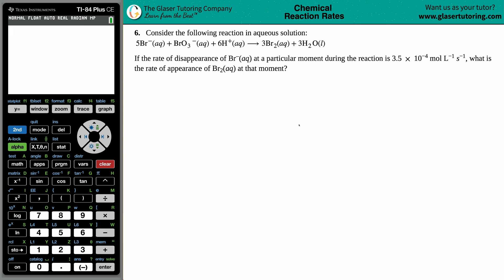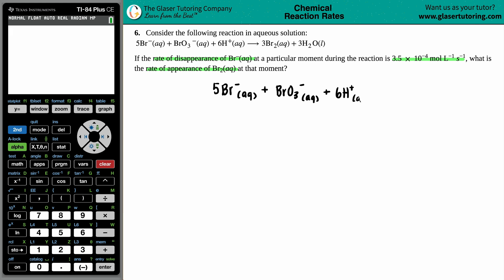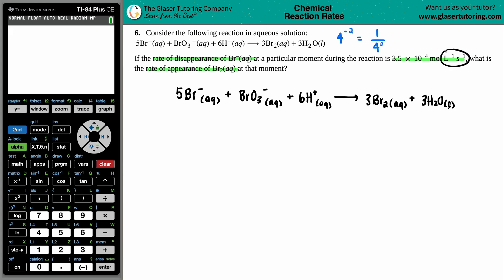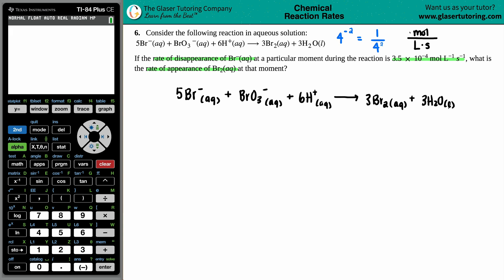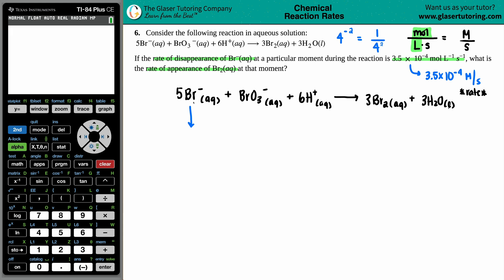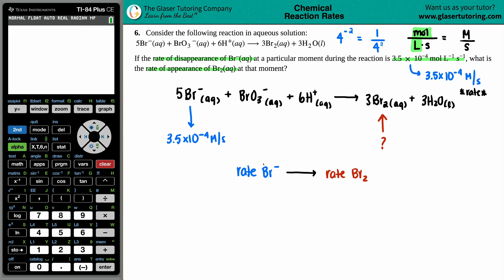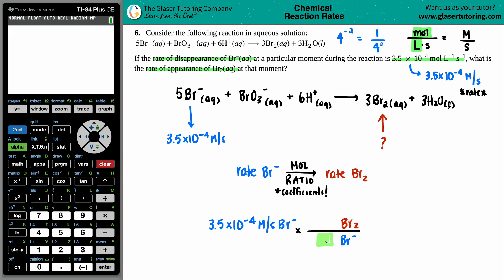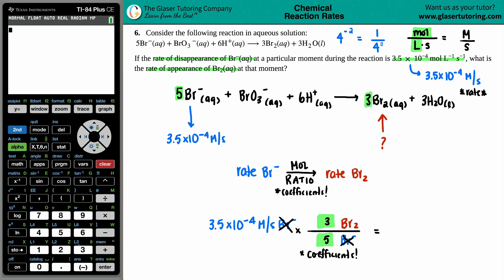12.6 | Consider the following reaction in aqueous solution: 5Br−(aq) + BrO3−(aq) + 6H+(aq) →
Consider the following reaction in aqueous solution:
5Br−(aq) + BrO3−(aq) + 6H+(aq) → 3Br2(aq) + 3H2O(l)
If the rate of disappearance of Br–(aq) at a particular moment during the reaction is 3.5 × 10^−4 mol L−1 s−1, what is the rate of appearance of Br2(aq) at that moment?